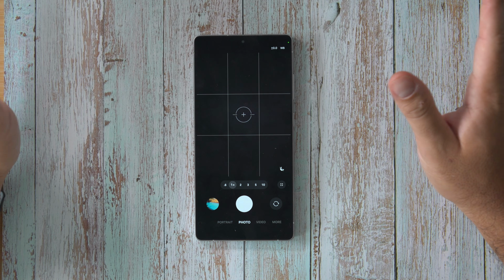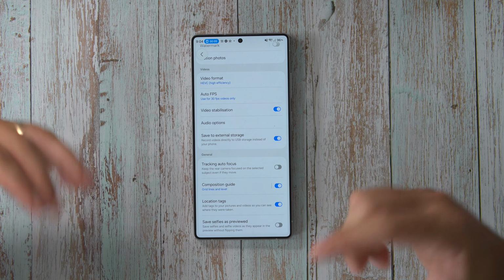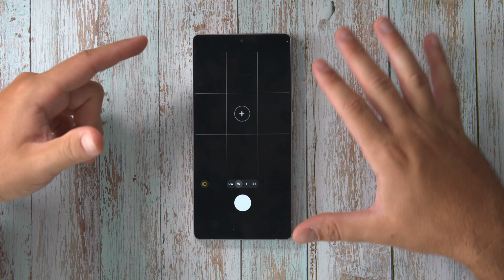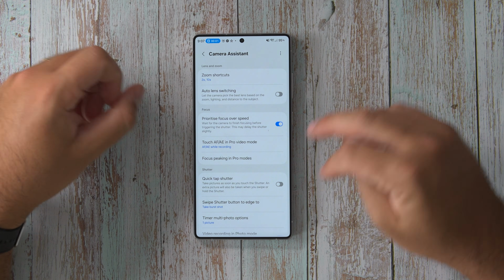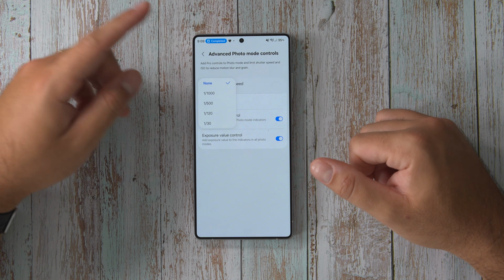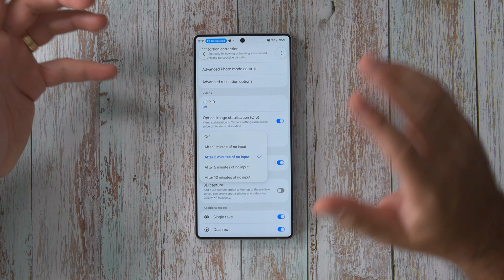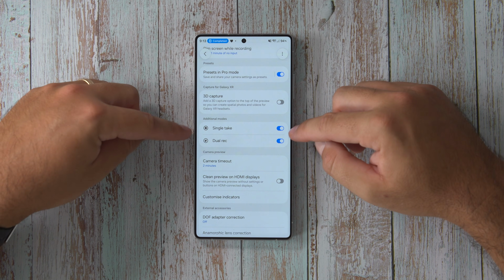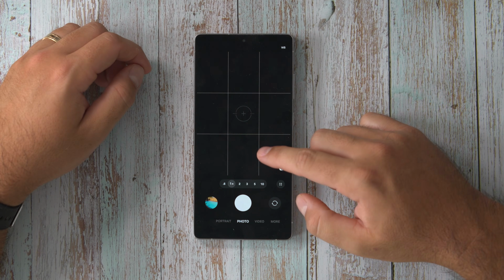Every new camera feature in One UI 8.5!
With One UI 8.5 in full swing, let's dive in and look at Samsung's Camera app on the S25 Ultra within One UI 8.5!